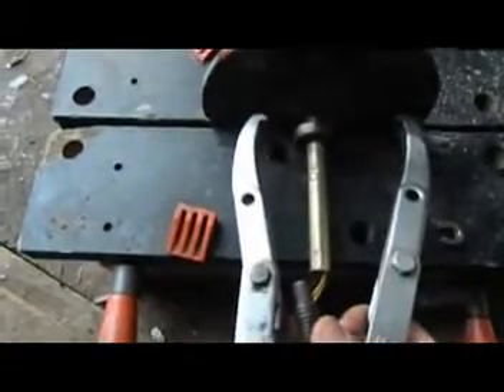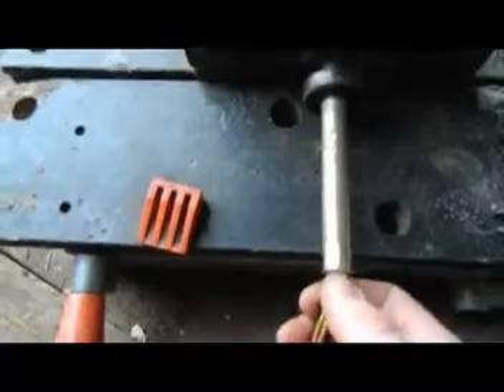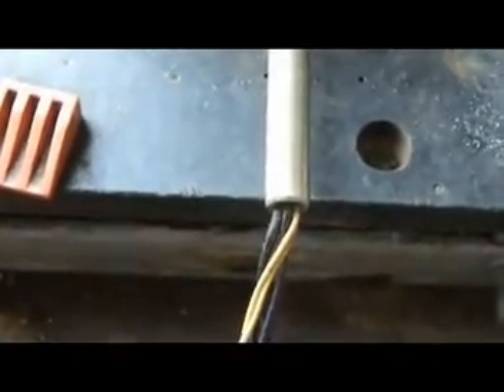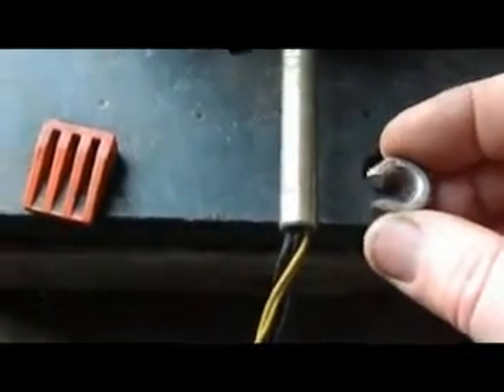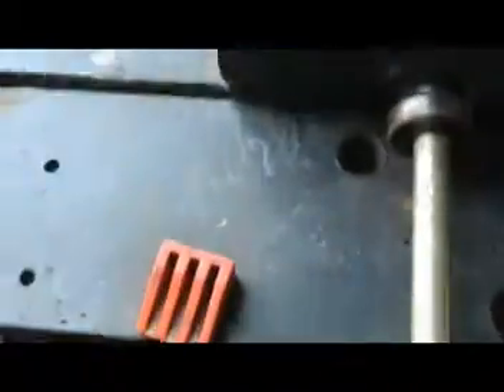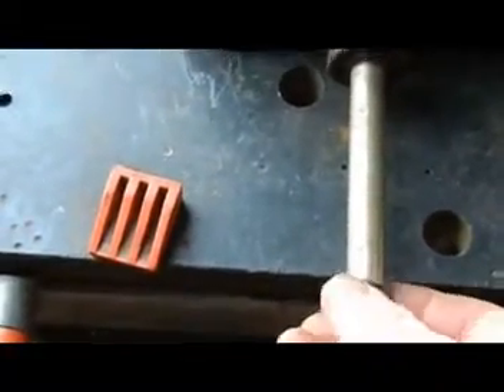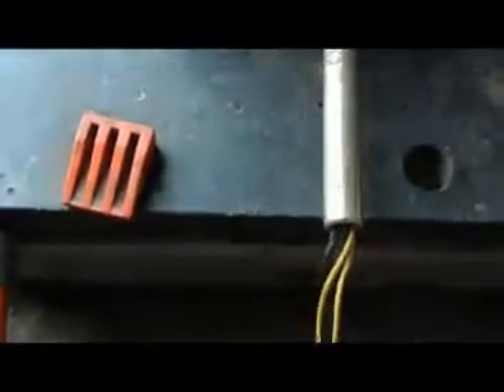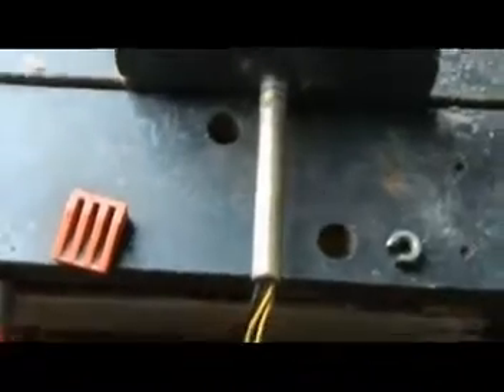Rutland 913 Wind Turbine - Service with DIY bearing removal tool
Using a bearing puller and a DIY tool to protect the wires that come out of the tube that is the main bearing shaft.
In time the bearings may wear and need changing